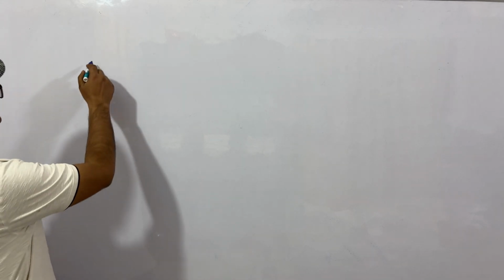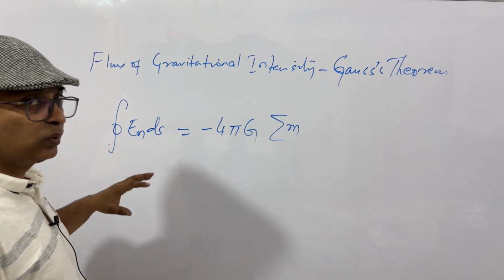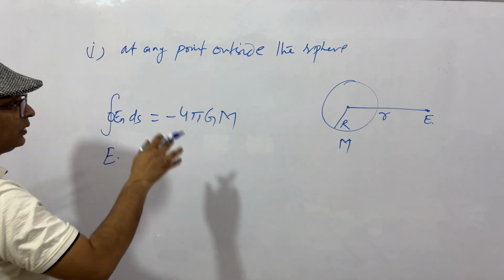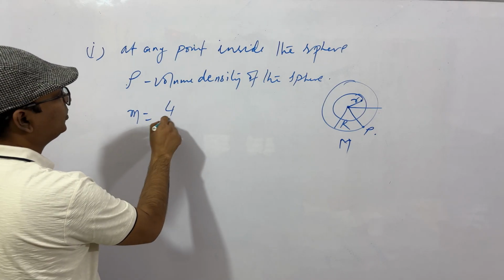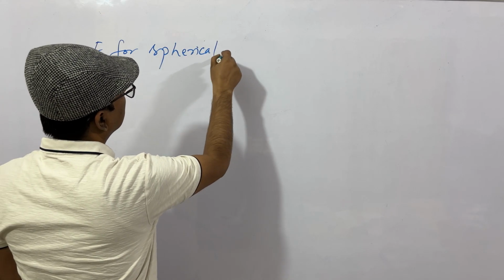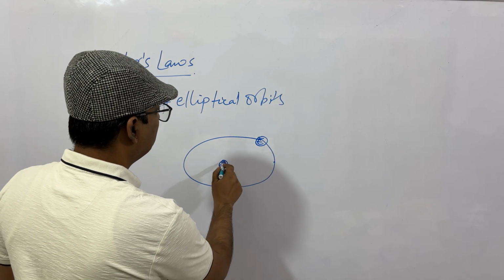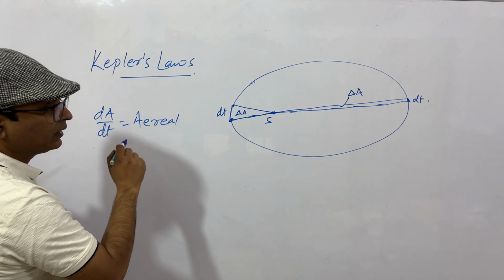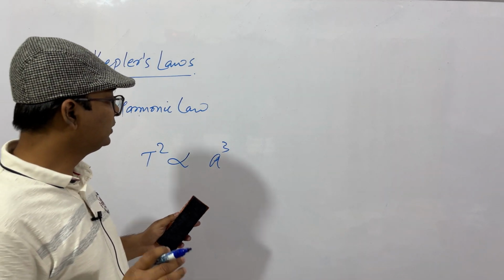How Kepler predicted the motion of planets without a telescope? | Kepler and Gauss | Gravitation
How did Kepler predict the motion of planets without a telescope, and how does Gauss's Theorem simplify the most complex gravitational calculations? Welcome to the final core topic in our Gravitation series. Er. Anand explores the laws that govern the motion of every celestial body in the universe.
Core Content Summary:
This lecture focuses on two powerful theoretical frameworks:
1.Kepler’s Laws of Planetary Motion: The Law of Orbits (Ellipses), the Law of Areas (Conservation of Angular Momentum), and the Law of Periods ().26
2.Gauss’s Theorem for Gravitation: The relationship between gravitational flux through a closed surface and the enclosed mass: .9
Detailed Chapter Timestamps: 0:00 – Beyond Circular Orbits: The Genius of Johannes Kepler 3:45 – Kepler’s First Law: Why Orbits are Elliptical (Foci and Eccentricity) 26 10:20 – Kepler’s Second Law: Constant Areal Velocity and Angular Momentum 7 18:30 – Kepler’s Third Law: The Mathematical Harmony of the Solar System 26:40 – Introduction to Gauss’s Theorem for Gravity: Concepts of Flux 9 32:15 – Mathematical Derivation: Integral Form vs. Differential Form 9 40:50 – Poisson’s Equation and the Laplacian in Gravitational Potential 9 50:00 – Application: Calculating Gravity for Cylindrical and Planar Masses 9
Educational Benefits and Intent: This video is a must-watch for bachelor-degree engineering students and advanced Class 11 physics students.9 Er. Anand demonstrates how to derive Kepler’s Third Law from Newton’s Law of Gravitation and shows the modern application of Gauss’s Law in astrophysics and geodesy.21
Keywords for Search Crawlers:
Kepler's Laws of Planetary Motion, Gauss’s Theorem for Gravitation, Gravitational Flux, Kepler’s Third Law Derivation, Advanced Physics Er Anand, Engineering Essentials Gravitation, JEE Advanced Kepler’s Laws, Bachelor Degree Physics Gravitation.